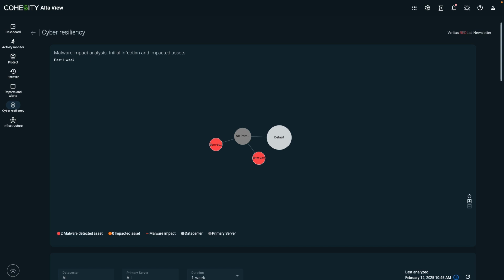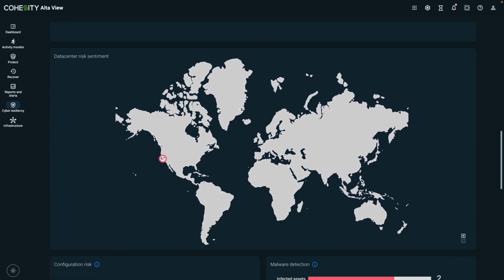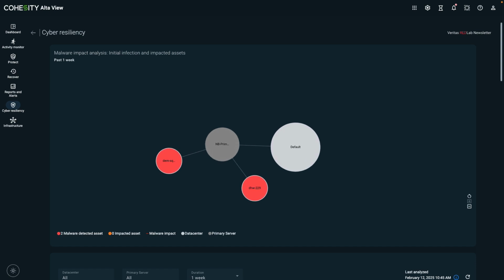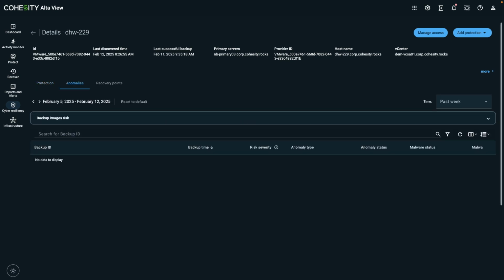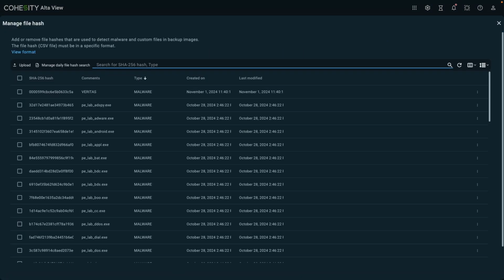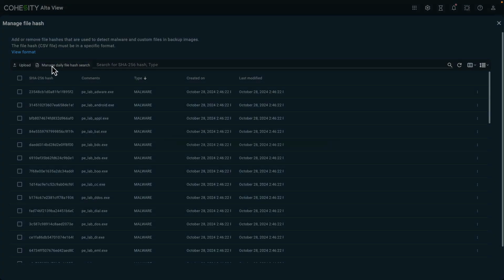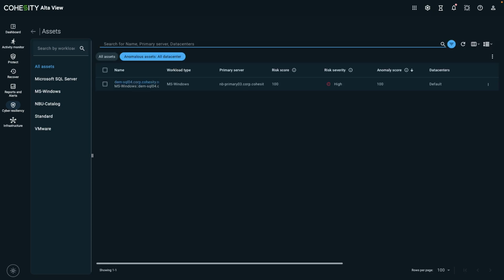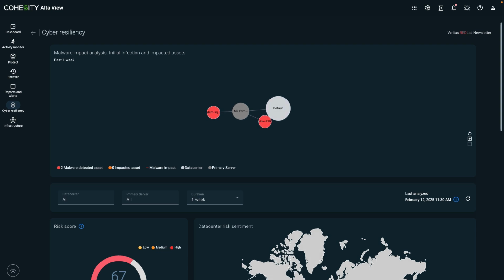Threat hunting with Cohesity Alta™ View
In this video, Shelly Calhoun-Jones, Cohesity Technical Marketing Director, introduces recent enhancements to the threat-hunting feature in Cohesity Alta View. This feature automates threat hunting in backups using hash-based detection, which enhances cyber recovery by preventing malware reinfection during restoration.

6400790 EN 2-2025